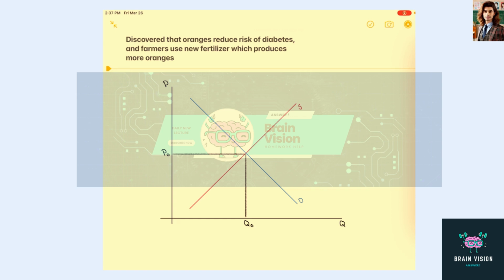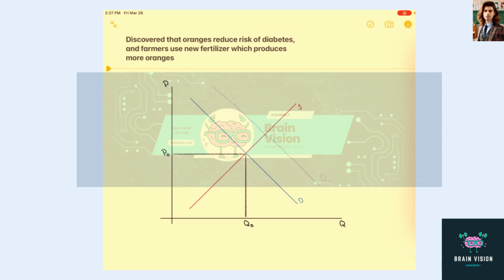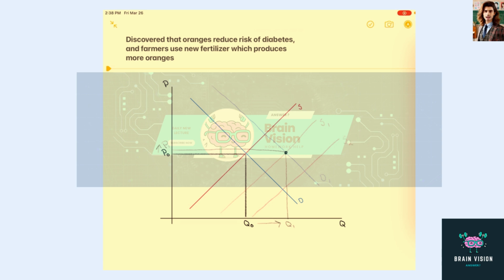[Economics] Consider the following events Scientists reveal that eating oranges decreases the risk